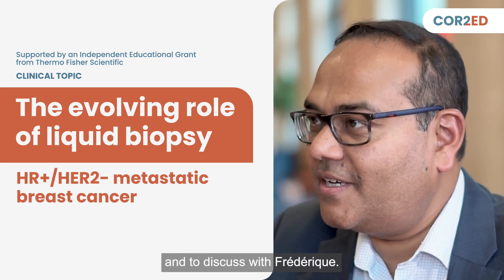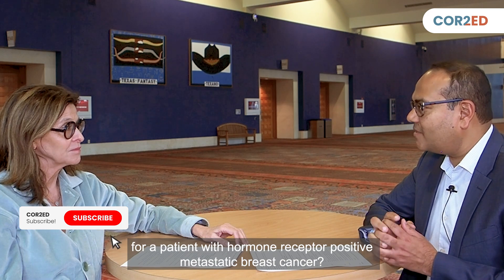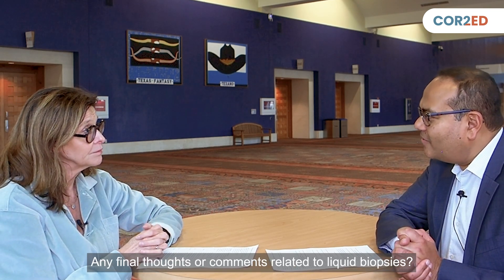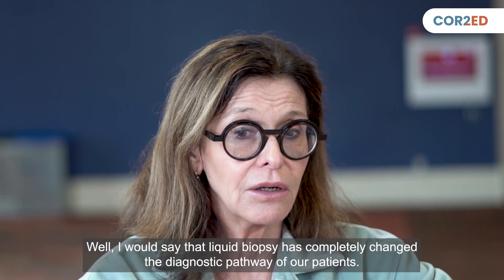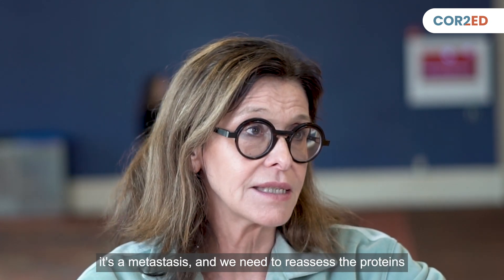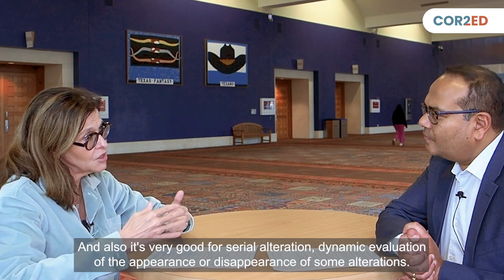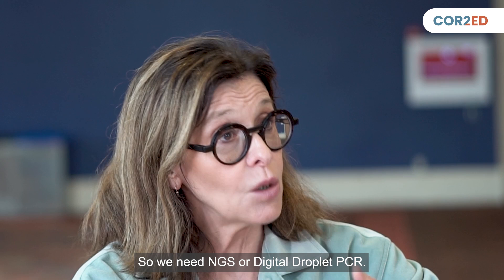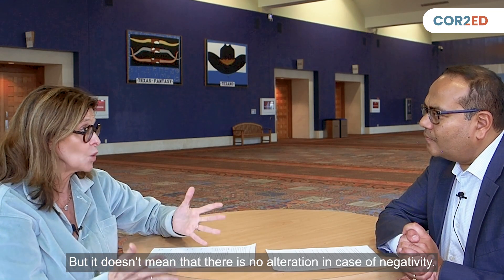The evolving role of liquid biopsy in HR+/HER2- metastatic breast cancer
In this insightful video, experts Prof. Frédérique Penault-Llorca and Dr Aditya Bardia explore the evolving landscape of biomarker testing in HR+/HER2- metastatic breast cancer. They discuss when and how to effectively utilise liquid and tumour biopsies, the importance of including all relevant biomarkers in test requests throughout the patient journey, and how these testing results directly impact treatment decisions and patient management. This discussion offers valuable guidance for optimising personalised care in advanced breast cancer.

Key clinical takeaways:

- Liquid biopsies offer a less invasive alternative to traditional tissue biopsies in patients with advanced breast cancer, to examine molecular features

- The role of liquid biopsy should be seen as a complementary testing method to tissue-based assays and the information derived should be reviewed in combination with tissue results

- Liquid biopsy can detect mutations such as ESR1 and PIK3CA that are often associated with resistance to endocrine therapies and targeted treatments

- Multigene NGS testing is recommended by the ESMO and NCCN guidelines to ensure a broad spectrum of genetic alterations can be detected

This content is intended for healthcare professionals only. The medical expert in this video is expressing their own views and not those of COR2ED, supporters or their institution. This video is supported by an Independent Educational Grant from Thermo Fisher Scientific

This video is developed by cor2ed.com

Published on January 2025